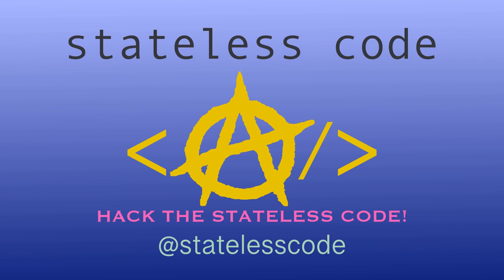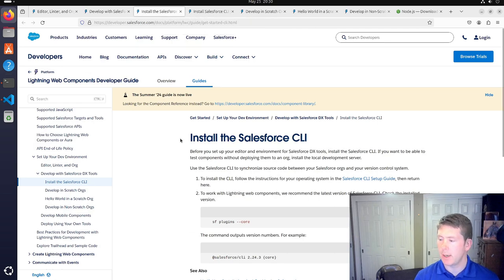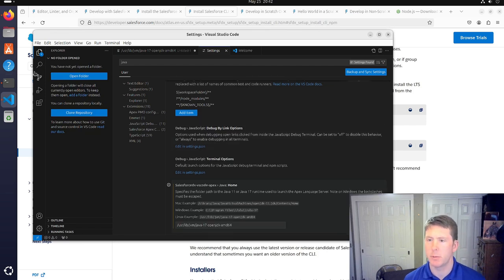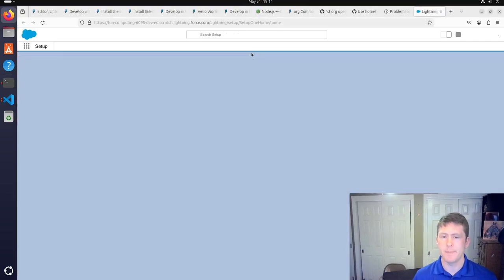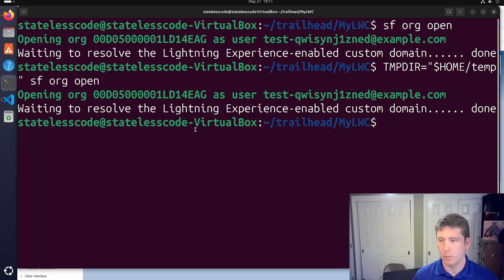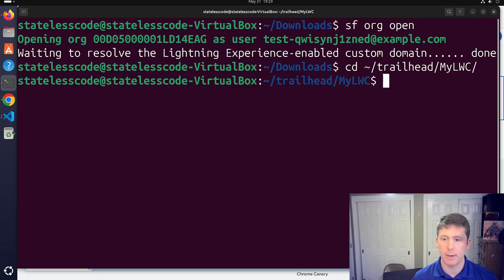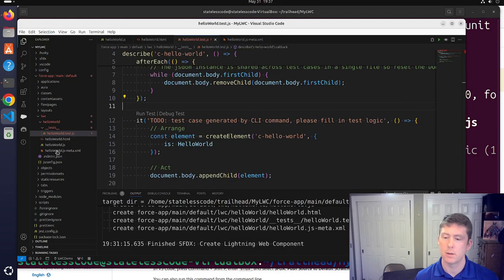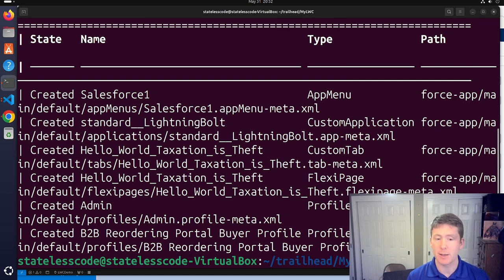Set up a Salesforce Development Environment on Ubuntu 24.04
In this video, we guide you through setting up a Salesforce development environment on a new install of Ubuntu 24.04. The only things we have installed so far are Visual Studio Code, bzip2 and tar. We have other recent videos linked where we install Node.js (via NVM), VS Code, and Git, so we breeze through those steps quickly in this video.We start by installing Node. Then we install the Java 17 OpenJDK (and save the directory from the installation output so we can set it in the VS Code settings later.) After that we install Git.For the Salesforce CLI, I always use the "install via NPM" option, irrespective of which operating system I use. I find it to be easier to maintain and upgrade. After the CLI is installed, we install the Salesforce Extension Pack (including the expanded version). After the extension pack is installed we can set the Salesforcedx-vscode-apex Java: Home value in VS Code settings.We authorize our DevHub (a TrailHead developer edition) and create a scratch org and make it our default org with `sf config set`.When we try the `sf org open` command, it fails. Salesforce CLI assumes that the temporary directory being used is the system temporary directory. Ubuntu 24.04 has Firefox installed using snap. Snap sandboxing places the temp directory in the user's home directory instead. There are two ways to resolve this. You can execute `TMPDIR="$HOME/temp" sf org open [your-flags]` every time you run the sf org open command. This is tedious. The other option is that you can install a browser via apt instead of snap. Unfortunately Chromium will not work for this because the apt install uses snap. To resolve it, we install Chrome and make it the default browser. There's a privacy trade-off here. Make the decision that's best for you.After we have the ability to open our scratch org, we create a "Hello World! Taxation is theft!" Lightning Web Component with a simple Jest test. We run npm install on the SFDX project directory so that we can run our JavaScript tests and everything.Finally we deploy the component to our scratch org, create a Lightning page with a few different instances of it, and retrieve everything back to our project.This video covers:00:00:00 Introduction00:01:38 Install Node 20 (requires curl and NVM)00:03:19 Install Java 17 OpenJDK and copy the Java Home directory from the output00:05:21 Install Git and Salesforce CLI NPM package00:07:57 Install Salesforce Extension Pack (including Expanded) and configure Salesforce Java Home setting in VS Code00:11:47 Use Salesforce CLI to login to DevHub00:14:12 Create a scratch org00:18:20 Workaround issue to get `sf org open` to work, option 1 adding TMPDIR variable to beginning of command00:21:45 Alternative workaround, install Chrome via apt and set as default browser00:29:13 Create a "Hello World! Taxation is theft!" Lightning Web Component and ensure Jest test framework works00:36:35 Deploy the component to the scratch org, add to a Lightning Page, and retrieve the whole project back00:40:37 Conclusion and preview of other upcoming Salesforce material#setup configuration install linux ubuntu debian deb terminal ubuntu24 lts github code visualstudiocode vscode apt git node nodejs nvm npm java jdk openjdk salesforce sfdx salesforcecli workaround scratchorg helloworldtaxationistheft jest lightningwebcomponent lwcSee other related StatelessCode videos:- Install Ubuntu 24.04 LTS Desktop Install Node.js (versions 18, 20, 22) with NVM on Ubuntu 24.04 Install Visual Studio Code on Ubuntu 24.04 Install Git on Ubuntu 24.04 and Configure for Verified Commits in GitHub Migrate from SFDX CLI version 7.x to Salesforce CLI version 2.x Codecast: Install Salesforce DX on Ubuntu 20.04 (from 2021) that we relied upon for this solution:- Lightning Web Components Developer Guide: Develop with Salesforce DX Tools Salesforce CLI Setup Guide Node.js package manager instructions (you can choose your OS and preferred method) - Salesforce CLI Command Reference sf org open GitHub issue on forcedotcom/cli repo Command line workaround by setting TMPDIR variable

This video is CC0 - No rights reserved. All code is released under the UNLICENSE.